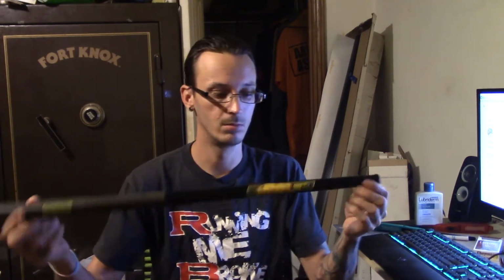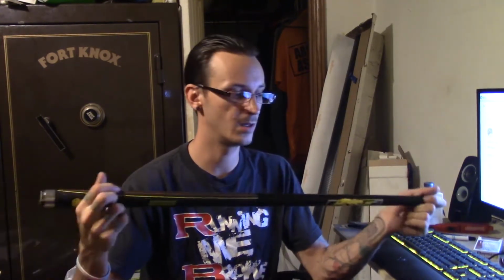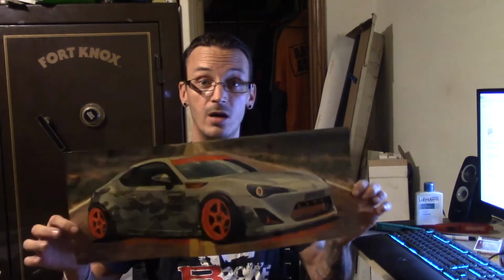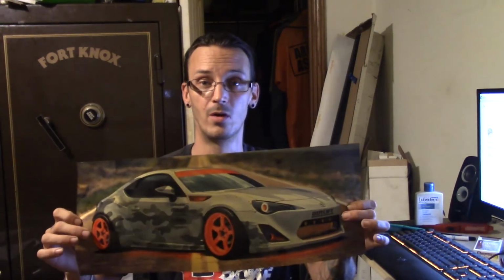Real vs Fake Wheels: THEY LIE! The Great Wheel Debate?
Join in on our discussion over "real" vs "fake" wheels. Watch to the end to get exactly what I mean about how this is all BS to sell you the most expensive wheel you are willing to buy.